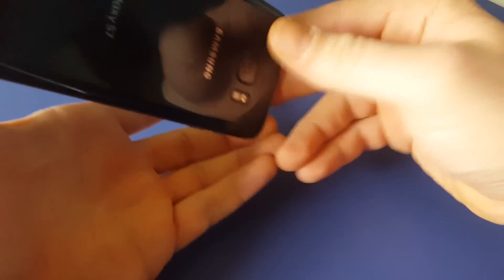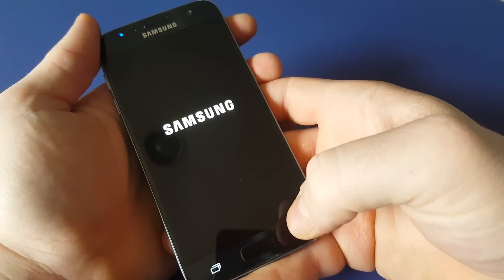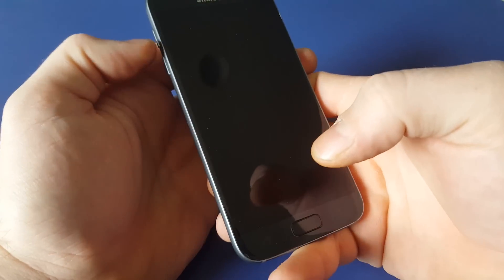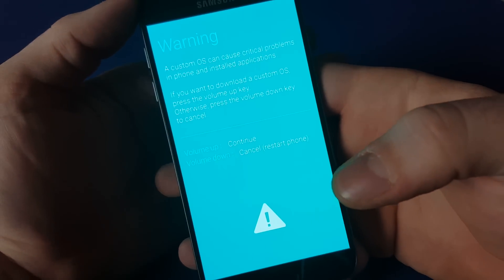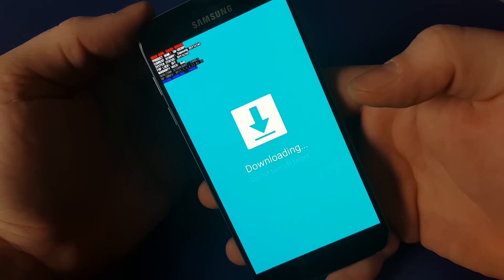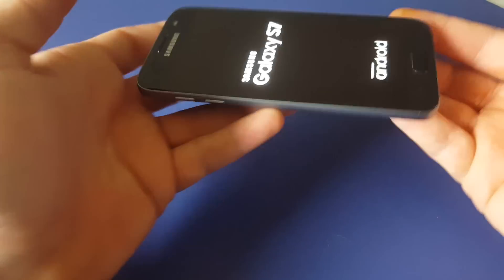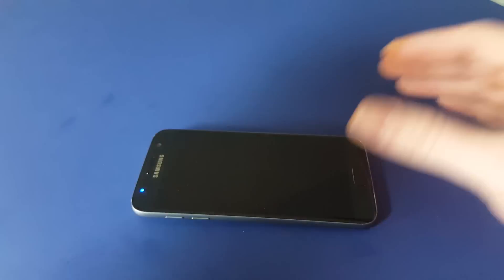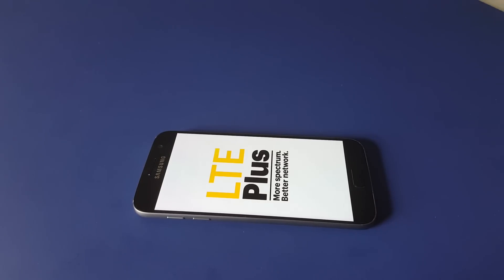Samsung Galaxy s7 How to get into Download Mode (Odin Mode)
This video shows you how to get into and out of Download Mode or Odin Mode.